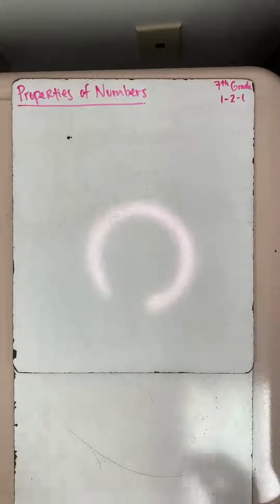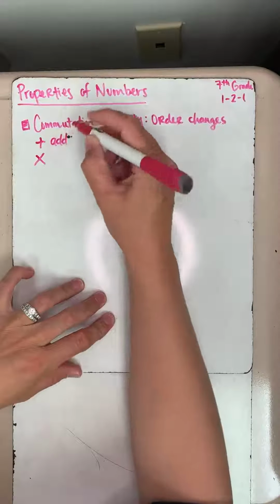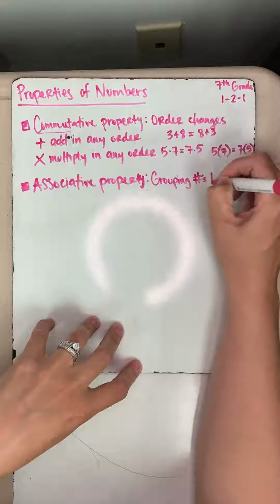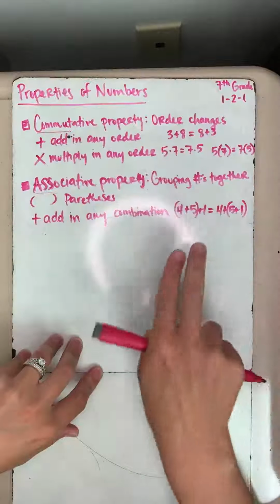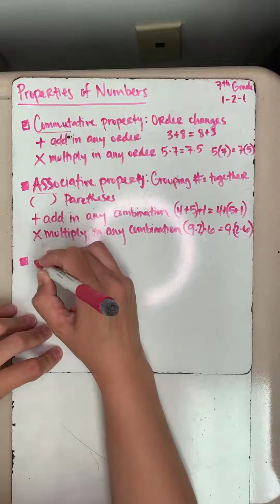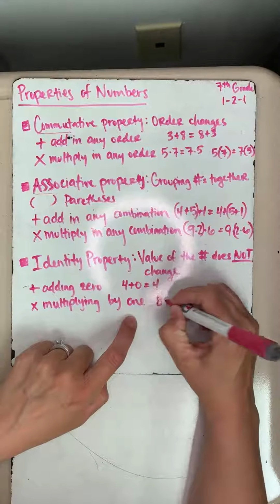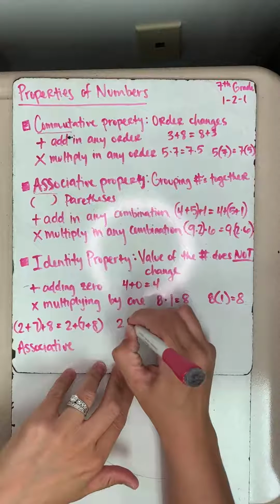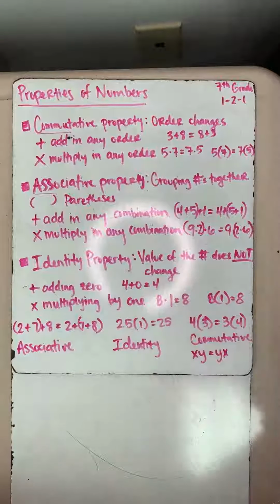Properties of Numbers (7th Grade)